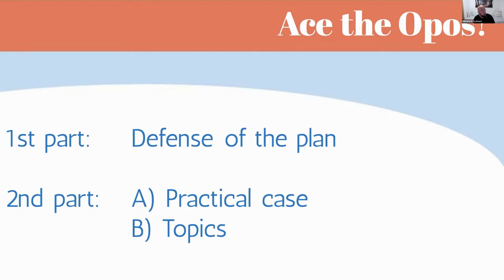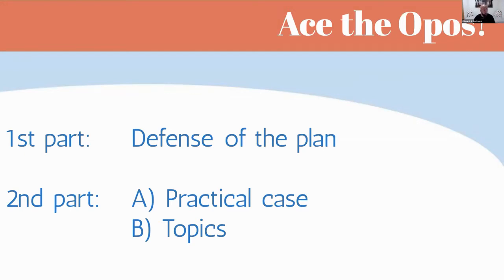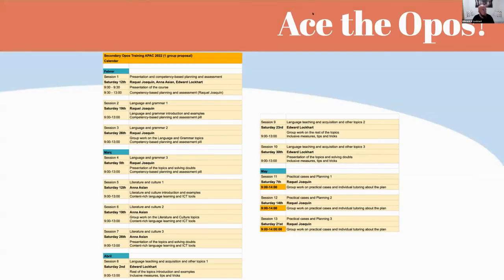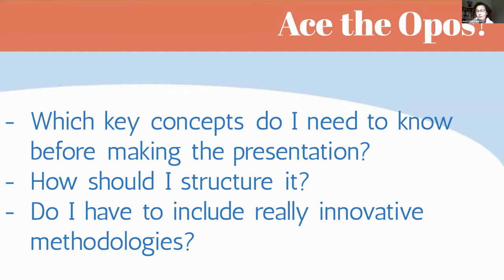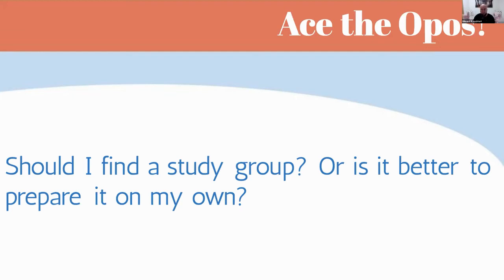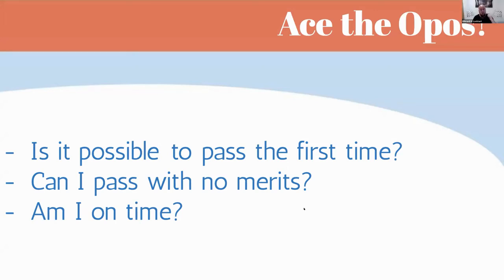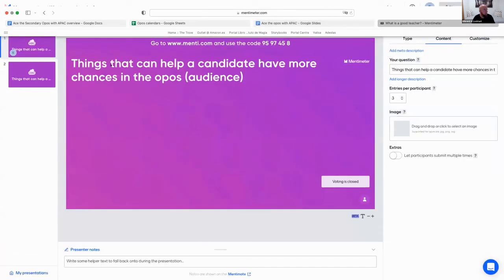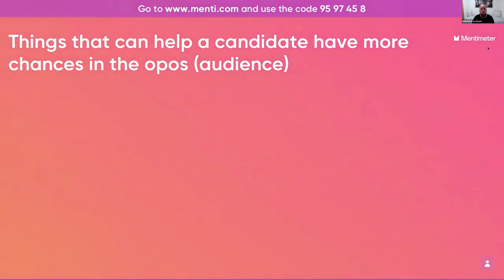FRI - Ace the opos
Ace the Opos with APAC! Ask us anything

In this Q&A session APAC's very own experts in oposicions will be presenting our first solo course on this year's public exams, which will support candidates to thrive through all the sections of this gruelling  exam, from the outline and revision of the theoretical topics to the design of an effective didactic sequence and its oral presentation.

Edward, Raquel and Anna will share their expertise in the field of "opos", both as trainers and as current teachers in the public system: Their own experiences preparing for and sitting the exams, the vision of foreign language learning and teaching that they share with their trainees, and the trick and strategies that helped them succeed. They will also outline the structure of the course and the methodology used in the sessions, which will take place live online on Saturday mornings.

The floor will then be open for the audience to participate by asking them questions, sharing their own experiences and expectations and, hopefully, some of you will take the step to join the profession.